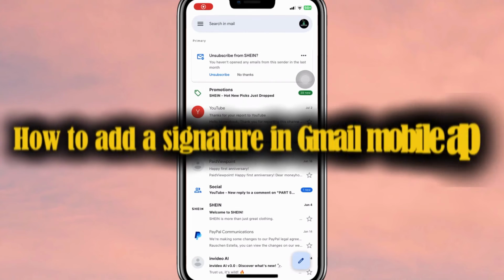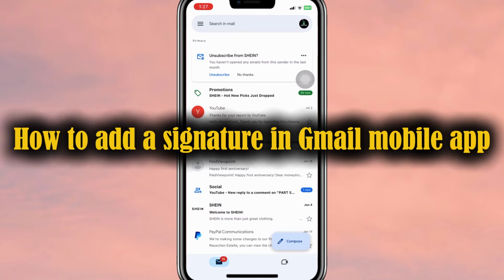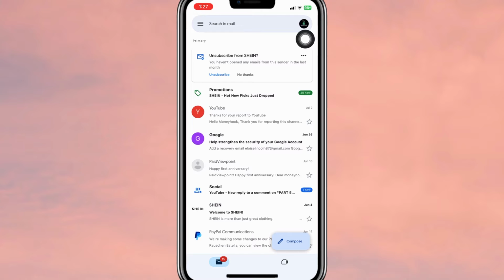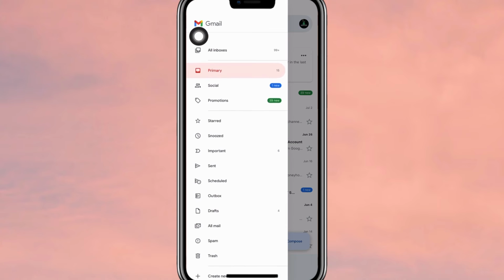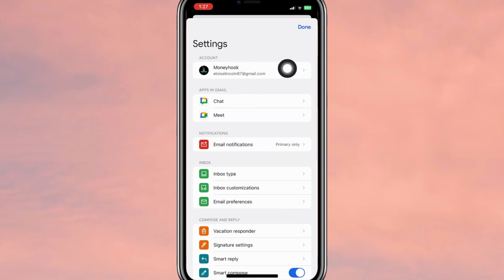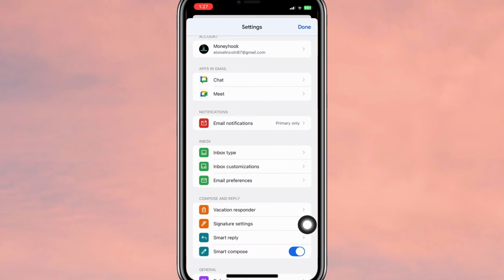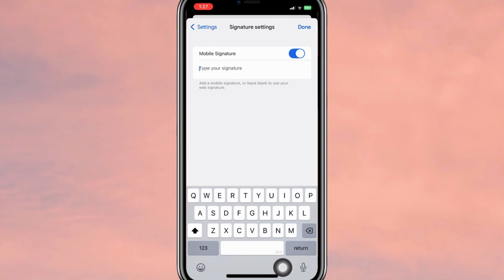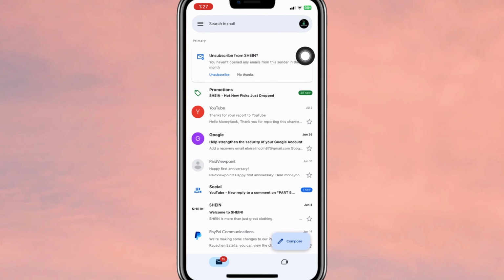NEW! How to Add Signature in Gmail Mobile App (2025)| Set Custom Email Sign-Off on Android & iPhone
Want to look more professional when sending emails on your phone? In this video, I’ll show you how to add a signature in the Gmail mobile app step by step.

✅ What You’ll Learn in This Gmail Mobile Signature Guide:
✍️ How to enable and edit a mobile email signature in Gmail
📱 Step-by-step instructions for both Android & iPhone
⚙️ Mobile signature vs desktop signature—what’s different?
🔁 How to update or remove the signature anytime

⏳ Timestamps & Video Chapters:
0:00 Intro – Why Use a Signature in Gmail Mobile
0:25 Step 1 – Access Gmail App Settings
0:45 Step 2 – Add or Edit Mobile Signature (Android/iPhone)
1:05 What Mobile Signatures Look Like When Sent
1:20 Bonus – Pro Tips for Clear, Professional Signatures

🔥 Why Watch This Gmail Signature Tutorial?
✅ Add a professional touch to emails sent on the go
✅ No computer needed—everything done from your phone

✅ Gmail users who send emails from their phone
✅ Freelancers, professionals, and students
✅ Anyone building a personal or business brand in 2025
✅ Beginners looking to customize Gmail mobile settings

📢 Follow me for more Google app how-tos, mobile productivity tricks, and Gmail tutorials!